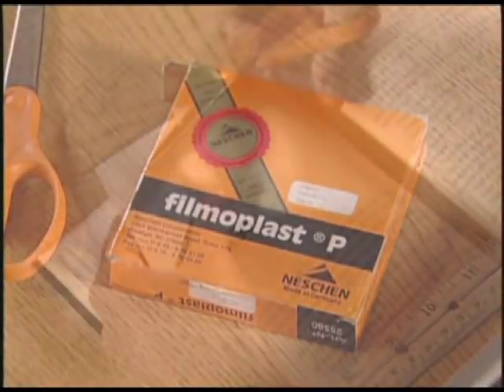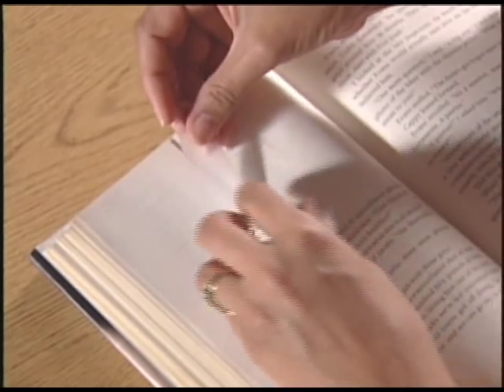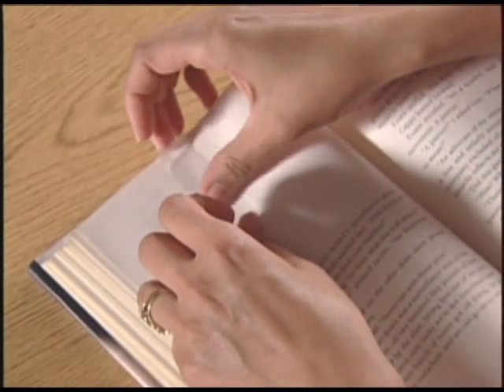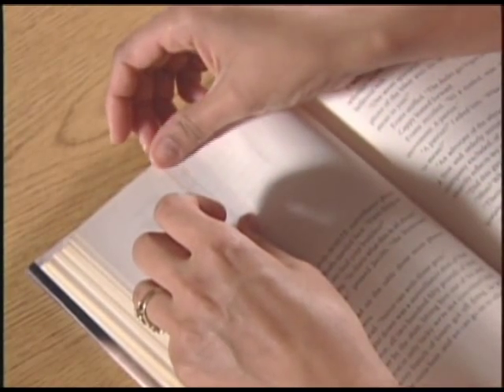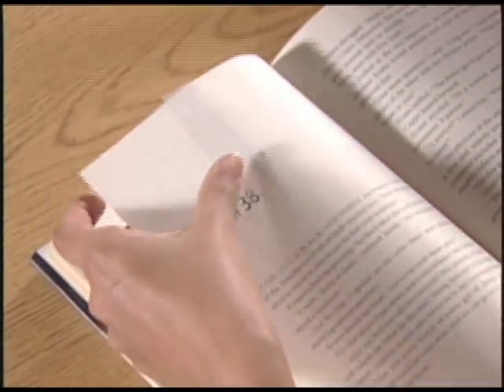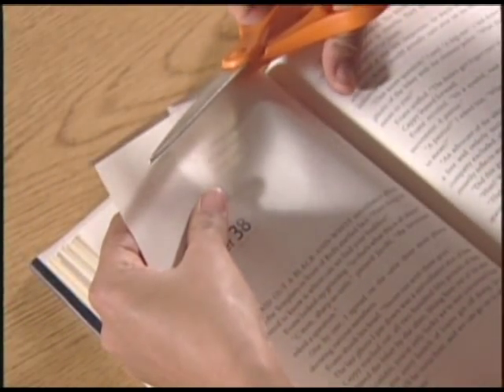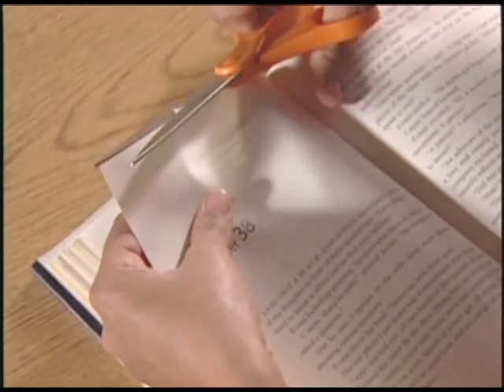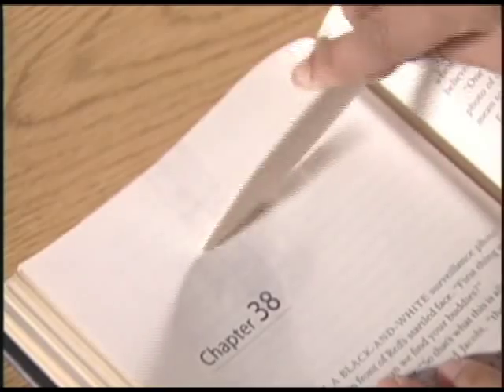How to Repair a Torn Page with Tape